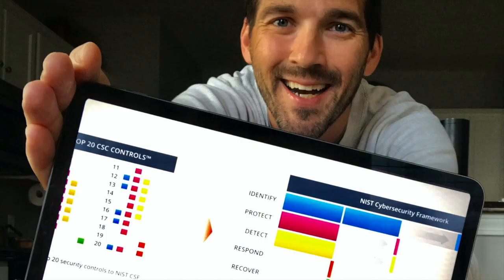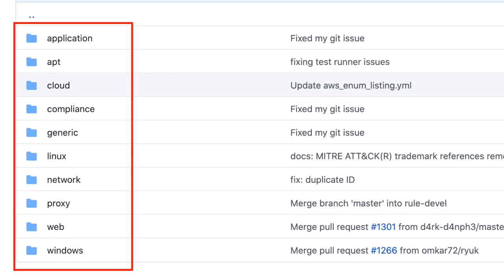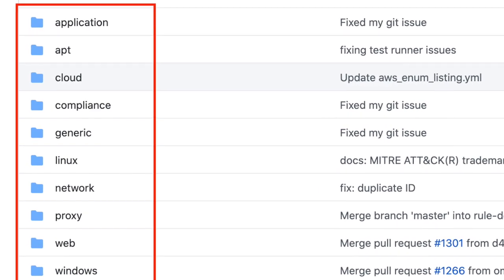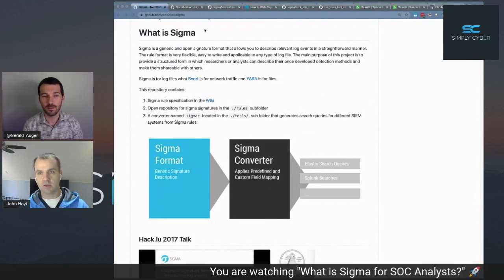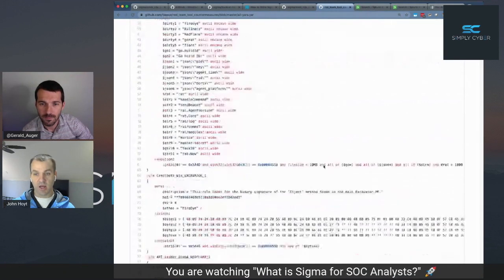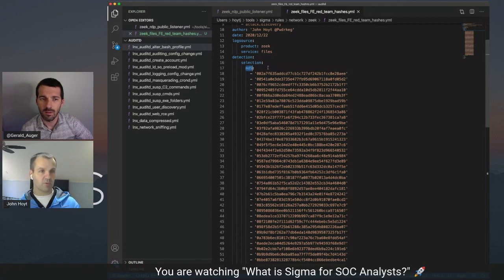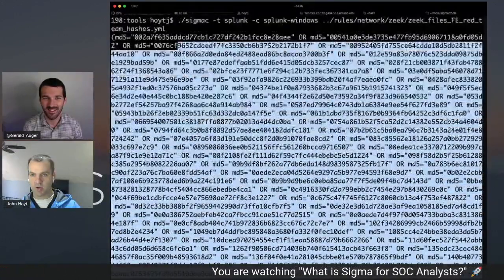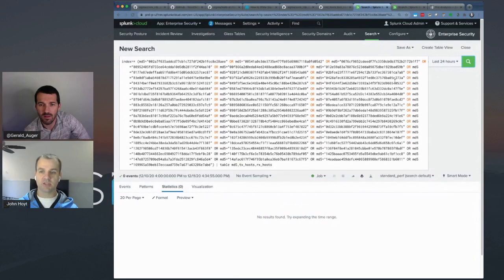How to Level Up Your SOC Analyst Skill with Power Tool: Sigma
In this video, we are fully exploring Sigma, the open source toolset that allows indicators of compromise (IOC) to have a generic signature file that can be translated using Sigma into a variety of SIEM platforms.

We are talking with John Hoyt, deputy director information security and long time SOC manager about the use of Sigma in production and how to write Sigma signatures.

TIME MARKERS:
1:13 Intro
INTERVIEW with John Hoyt
4:49 Who is John Hoyt?
5:34 What is Sigma?
7:04 What kind of logs can Sigma work with?
8:58 How long does it take to write a Sigma detection?
15:00 Where do you get Sigma and how to get started using it?
19:22 John shows us writing a Sigma rule
24:58 Compiling a Sigma rule
28:37 Importing and using with Splunk
34:02 Outro
34:11 One Cool Thing

🥰 Loving SimplyCyber?